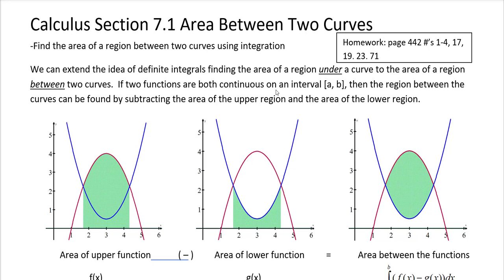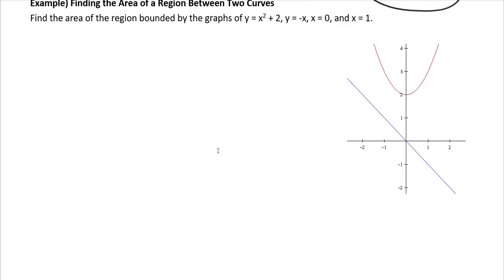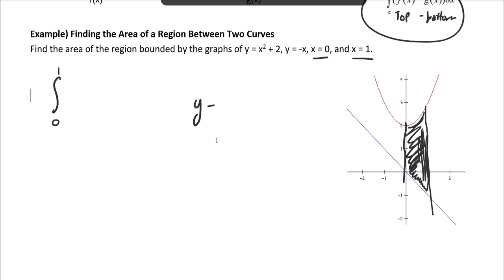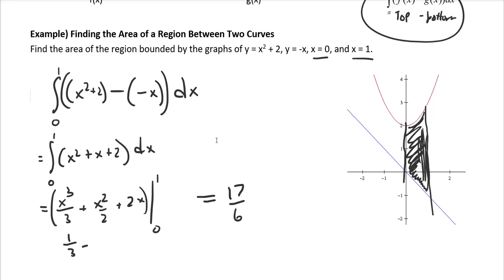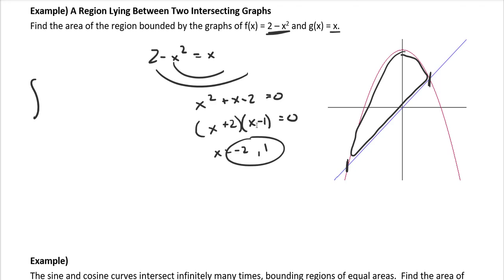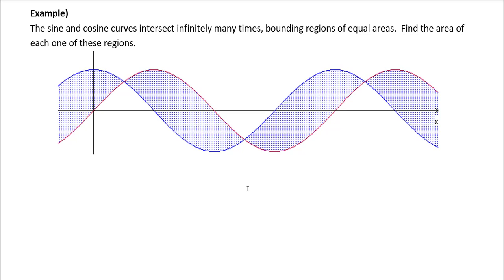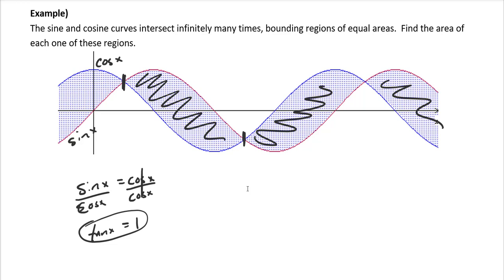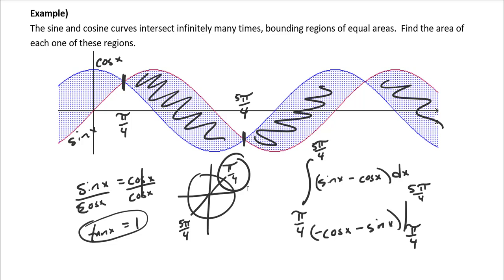7 1 area between two curves